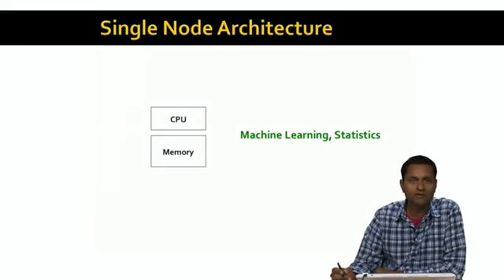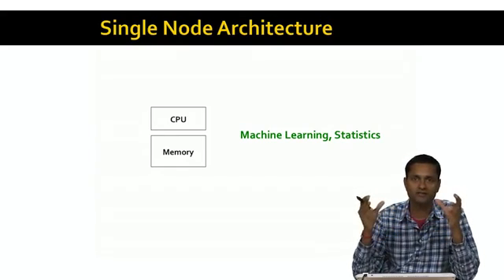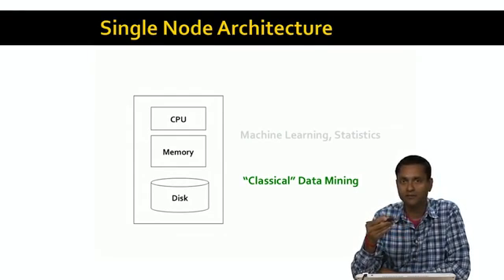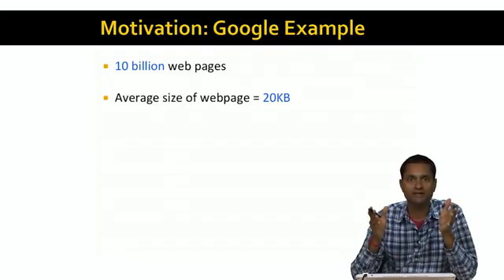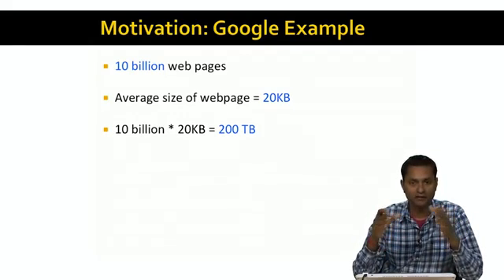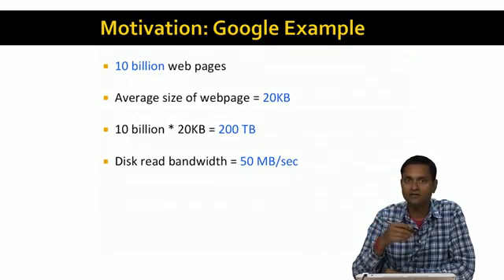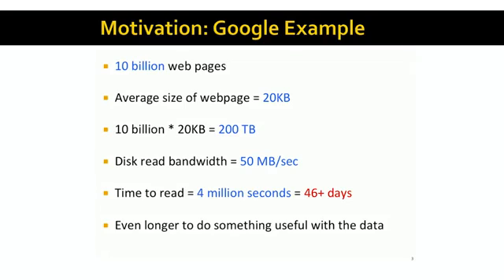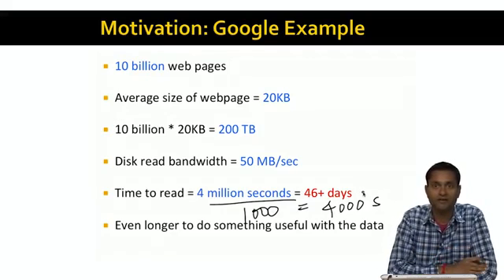Introduction to Data Sciencesample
Data science is a "concept to unify statistics, data analysis and their related methods" in order to "understand and analyze actual phenomena" with data. It employs techniques and theories drawn from many fields within the broad areas of mathematics, statistics, information science, and computer science, in particular from the subdomains of machine learning, classification, cluster analysis, data mining, databases, and visualization.